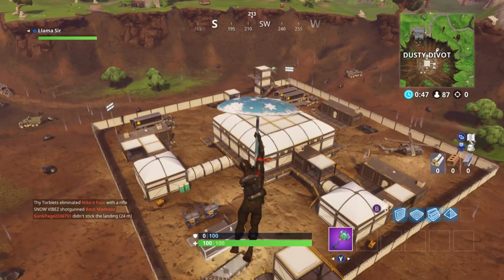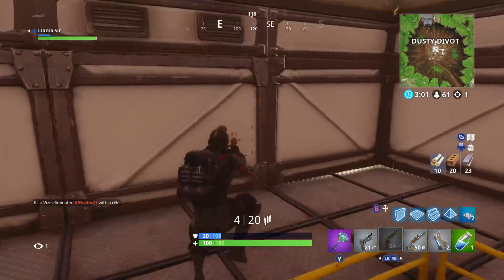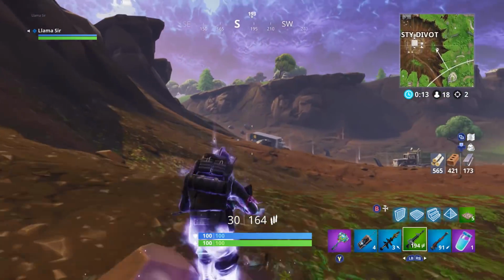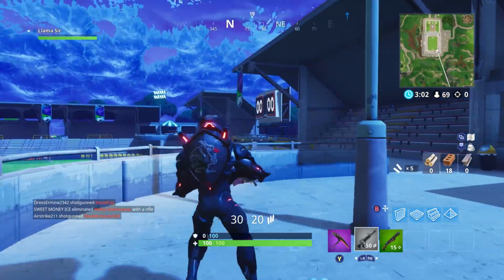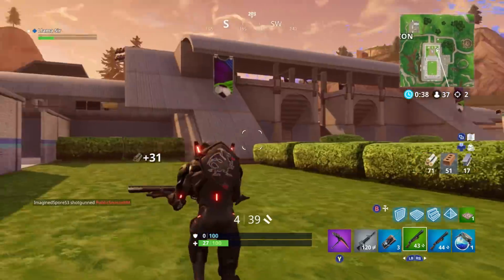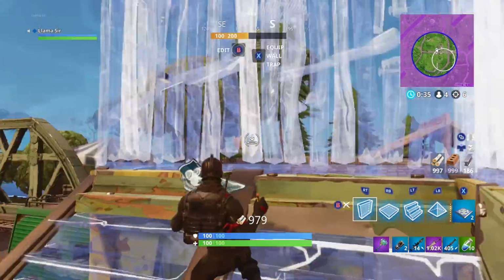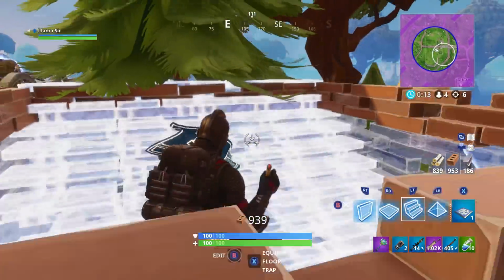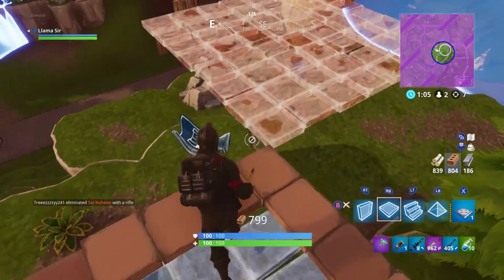Fortnite Update: 7 SECRET CHANGES! – NEW Omega Colors, Soccer Stadium (Battle Royale New Skin)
Fortnite Update featuring 7 secret changes in the legendary thermal scoped ar patch (new gun! Stuff in fortnite battle royale like new Omega colors options, hidden soccer stadium, skins, bouncer pad on ramps, and more! This new update is awesome and brings things to xbox one, PS4 (Consoles), PC, and mobile! Can’t wait to get the best moments with these! Btw be sure to check out my week 6 challenges guide for season 4!
GAMERLINK: Find other Rocket League players with the 100% FREE app!
BE SURE to click "TheLlamaSir" under the referral tab for a special badge!

( ಠ ͜ʖರೃ)  Follow me for updates, unlisted vids, and shenanigans!

Want more Fortnite/Rocket League? Click below!

▶ A best goals montage featuring freestyles and dribbles from pros such as Kronovi, Rizzo, Sizz, Squishy and more
Background Songs by:
▶ Title: BUBBLES by Tokyo Machine